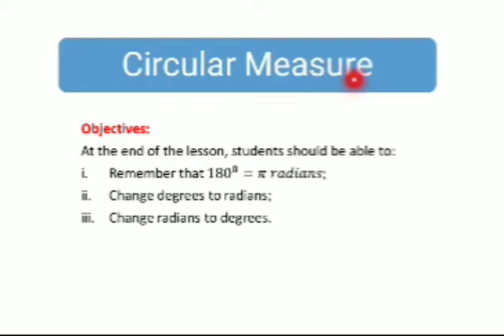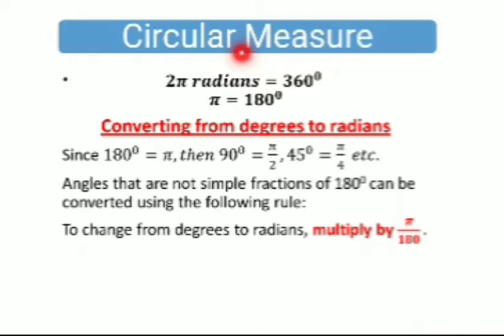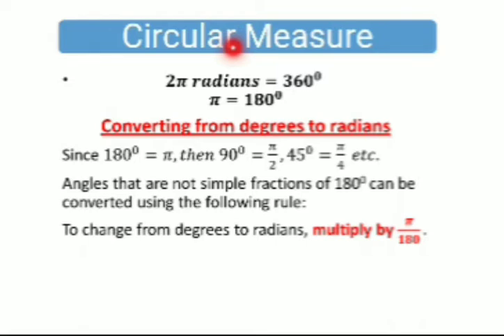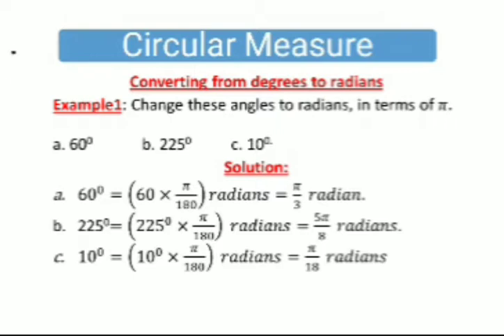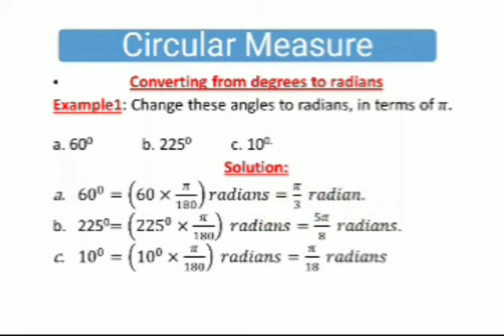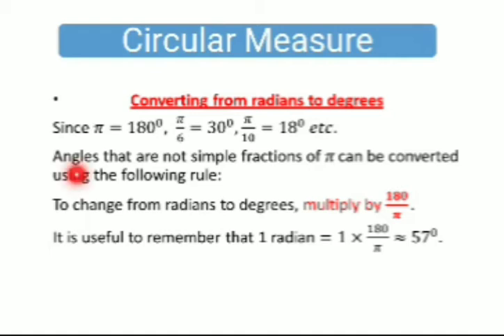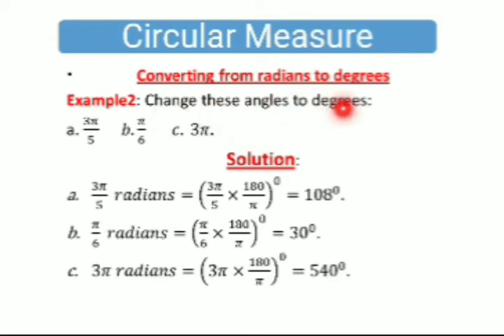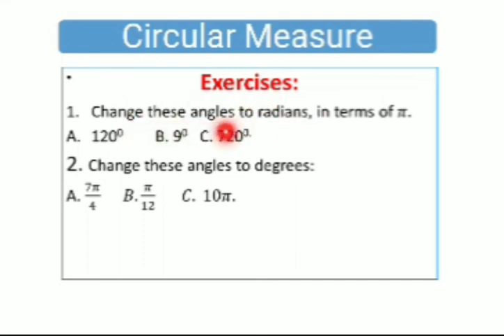Circular measure (change degrees to radians and radians to degrees)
This video is about changing from degrees to radians and from radians to degrees.